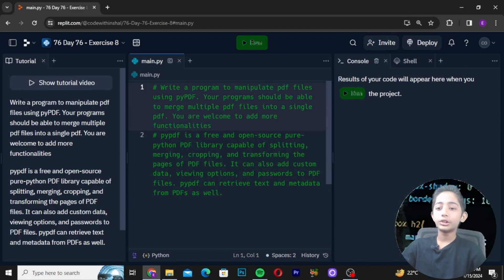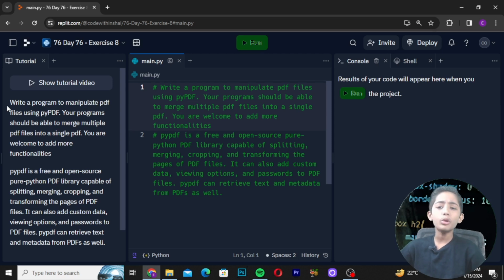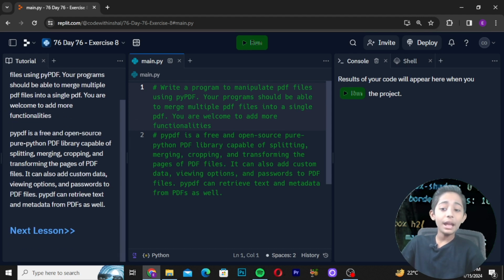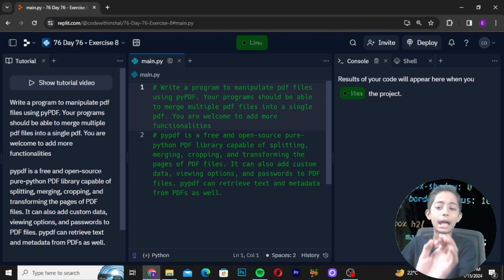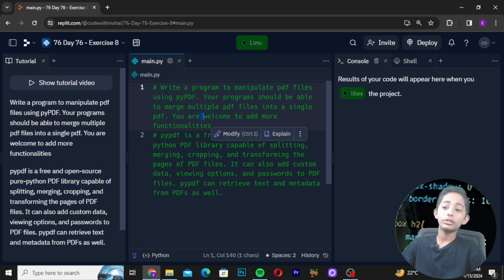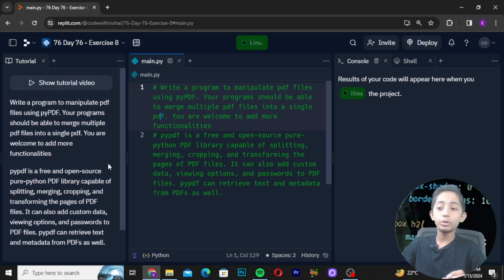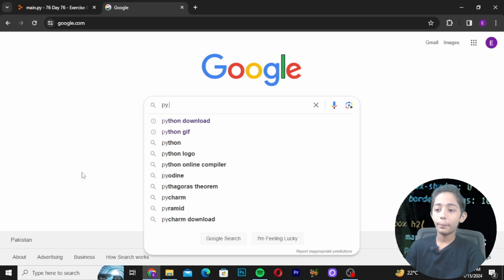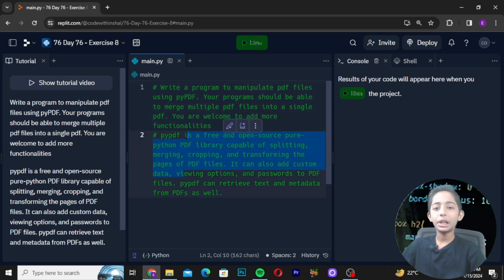Exercise 8 - Merge the PDF | Python Tutorial - Day #75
This video is about Exercise 8 - Merge the PDF | Python Tutorial - Day #75

Suggested Courses:
❤️ Complete Clones